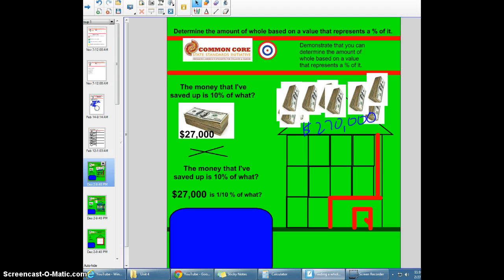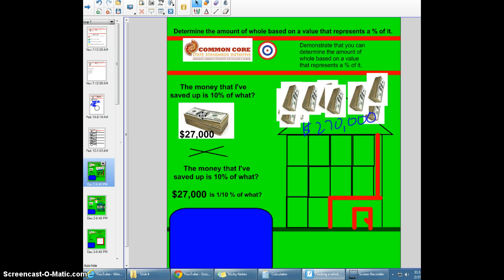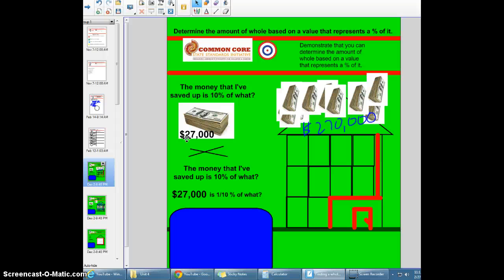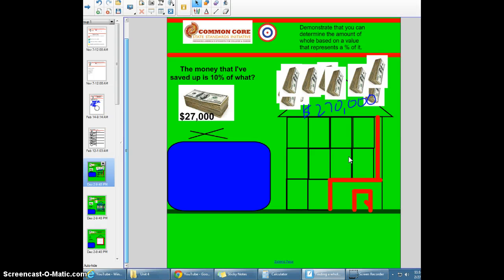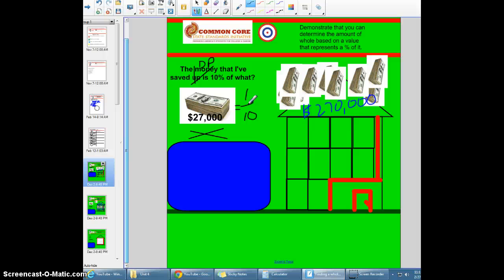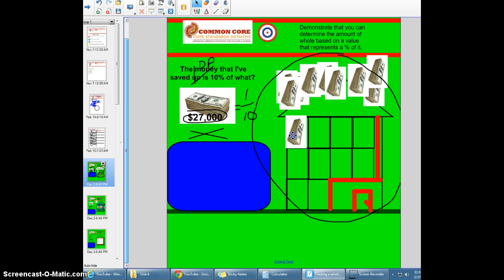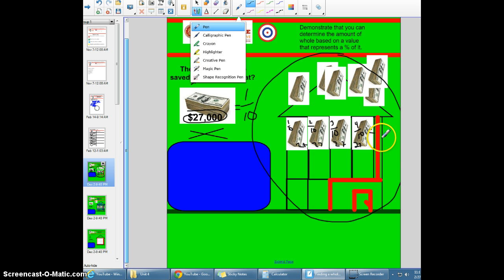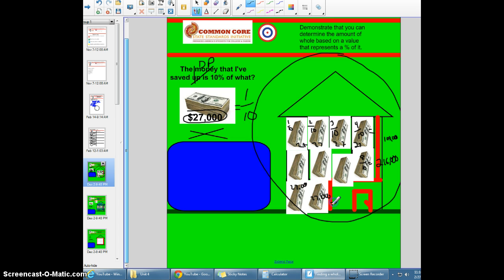Determining a whole number value based on %.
I model a fractional thinking part strategy in this lesson to calculate a whole # value knowing that 10%=$27,000. I ask: If 1/10 or 10%=$27,000, then what is 10/10 or the whole $ value?